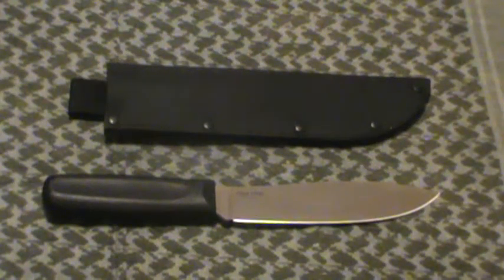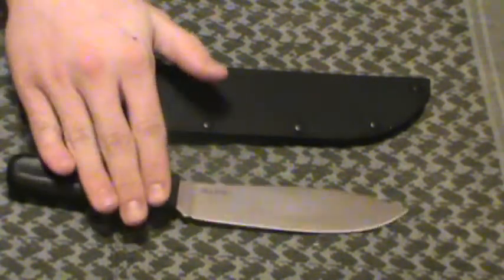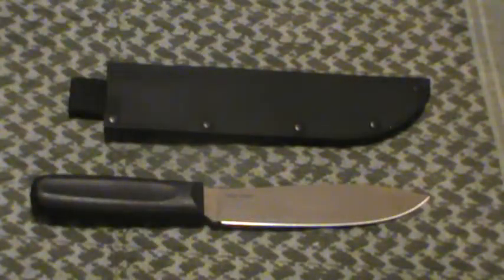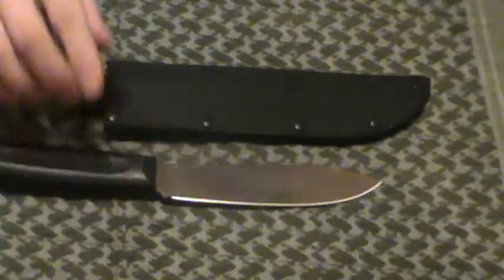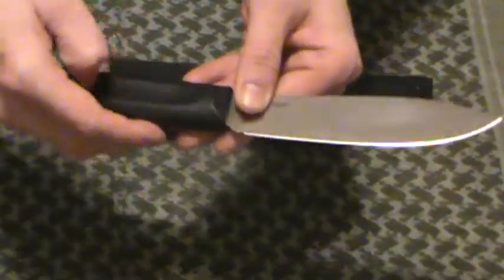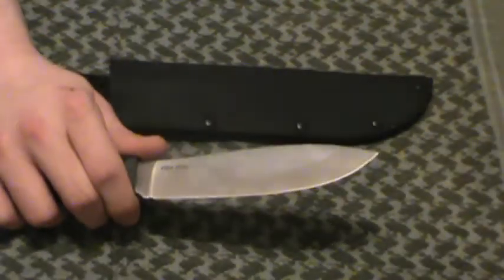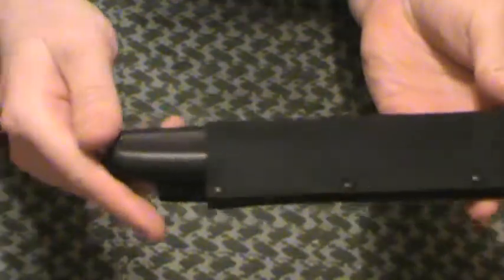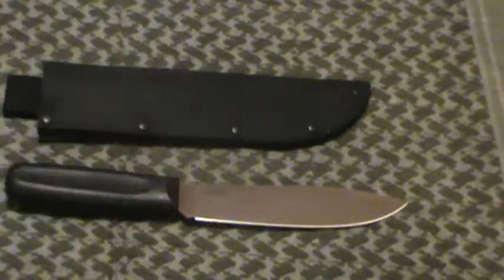Cold Steel Western Hunter Knife Review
A review of the Cold Steel Western Hunter Skinner style blade.  A low cost skinner blade for $11